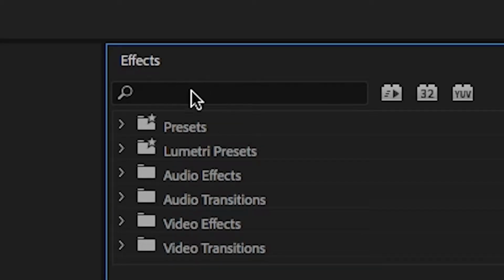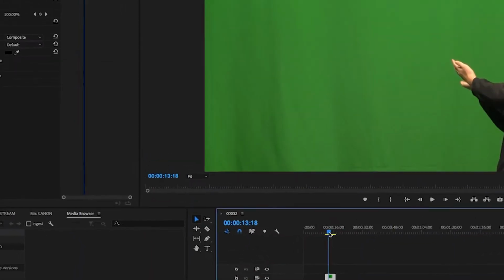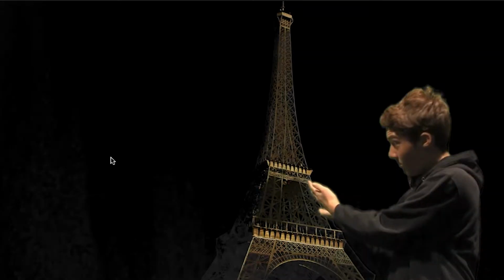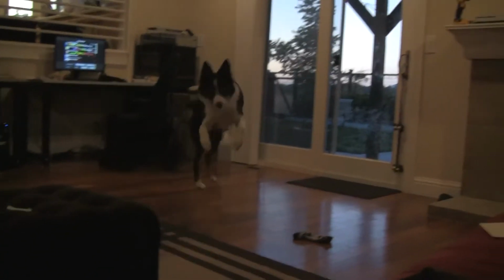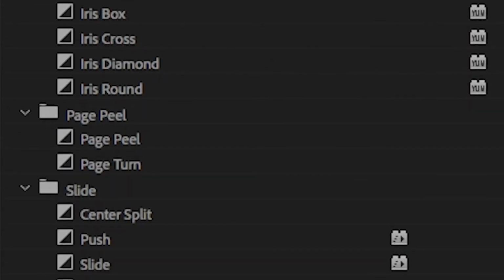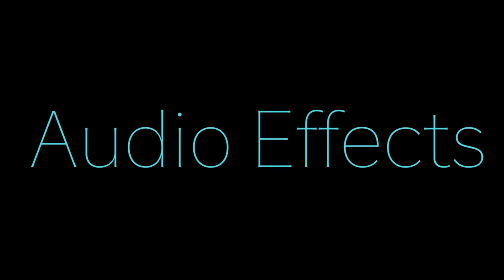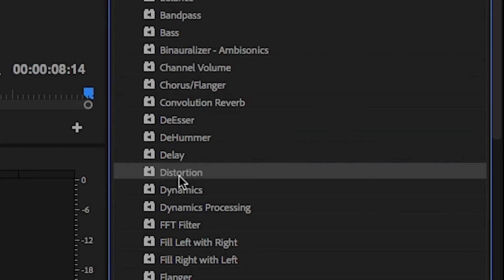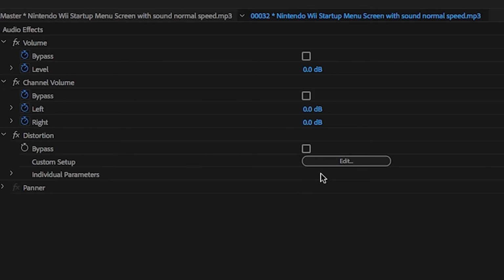Basic Edits Tutorial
Epic